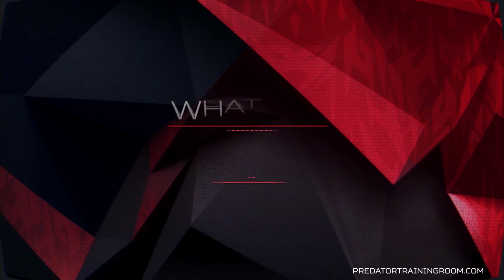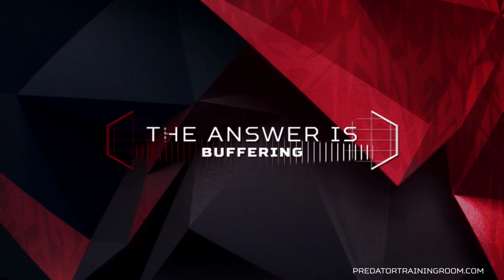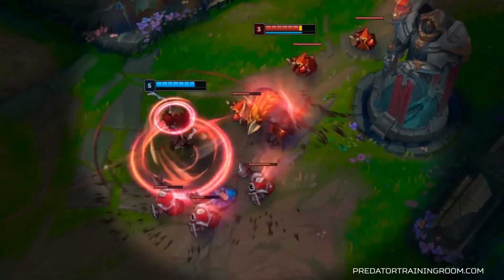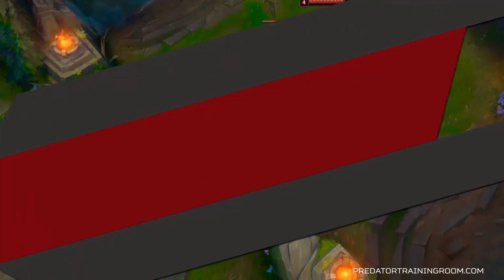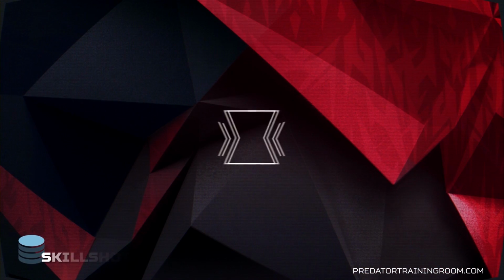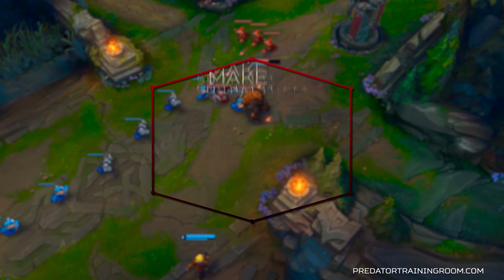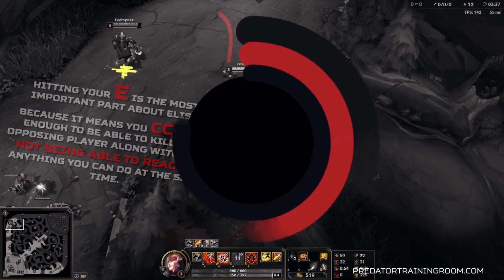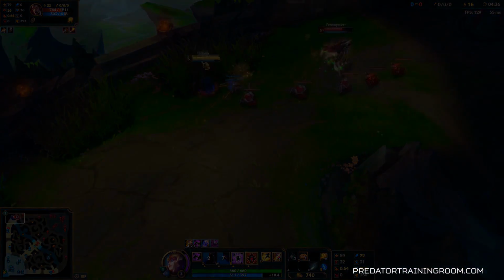Cheating Mechanics in League of Legends | Scarra | Training Room by Predator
In this video, Scarra reviews the fundamentals of cheating mechanical skill in League of Legends. The lesson goes into detail on input buffering, keeping a mental checklist for team fights, and manipulating skillshot accuracy. Using these concepts will help reduce the amount of reaction time needed to counter an opponent and land skillshots easier without the need for grinding practice.